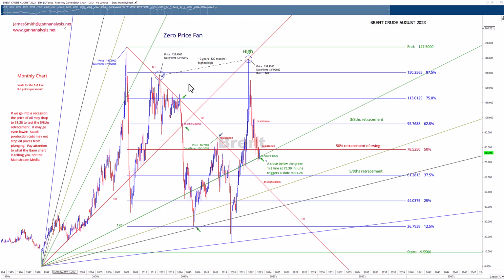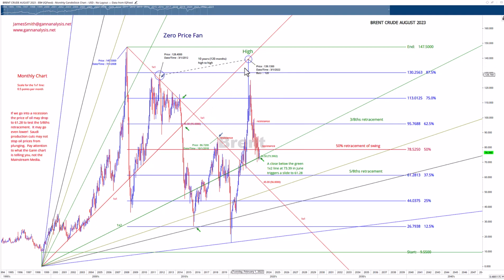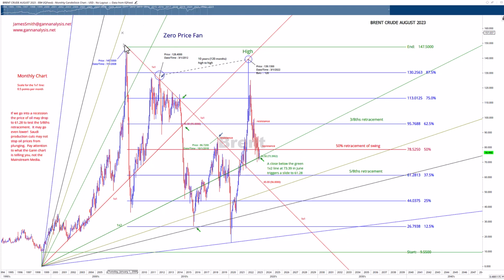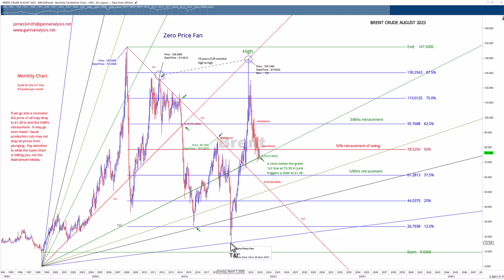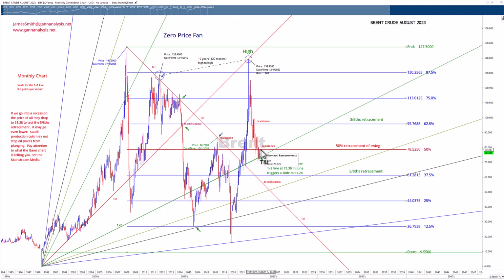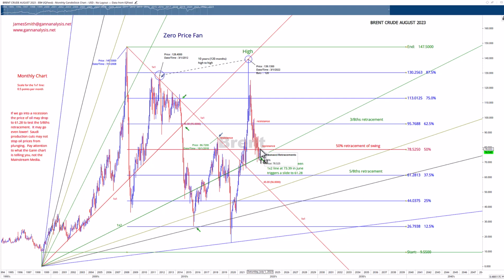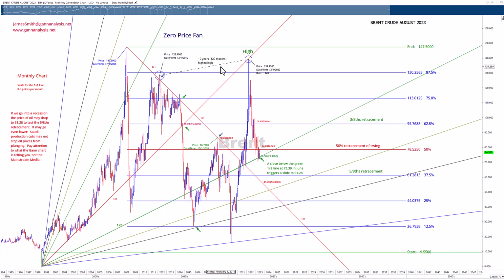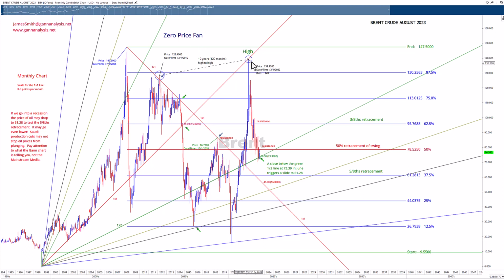Brent Crude Futures and the Zero Price Fan and Gann Retracements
Knowing a little Gann beats a poke in the eye with a sharp stick.  In this video we discuss the "Zero Price Fan" and the Gann 1/8th Retracements of swing.